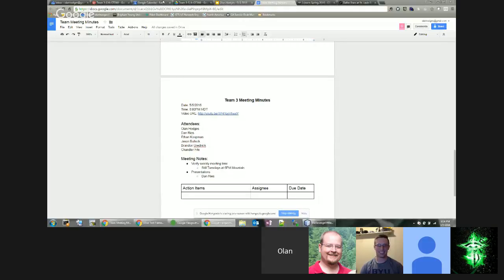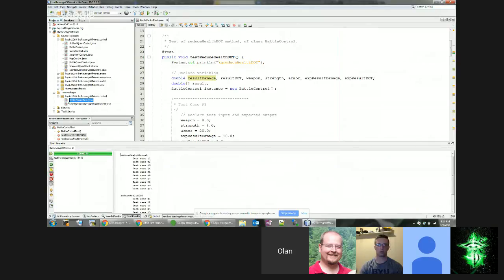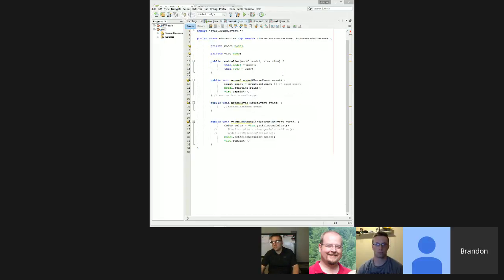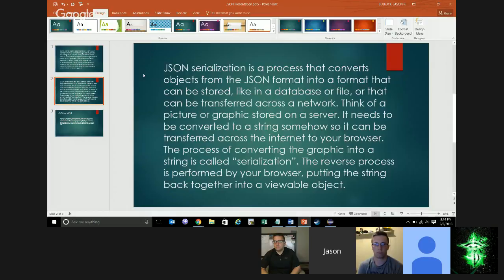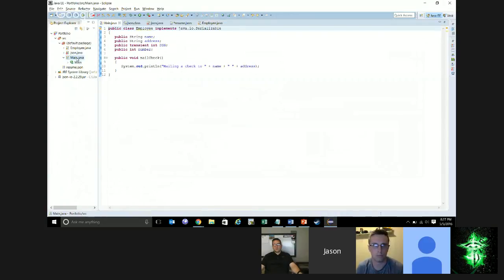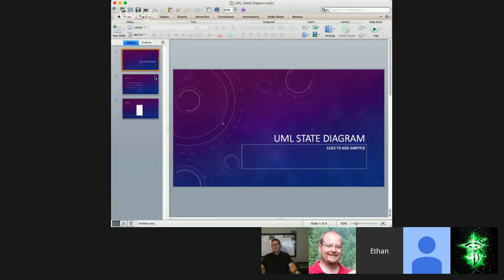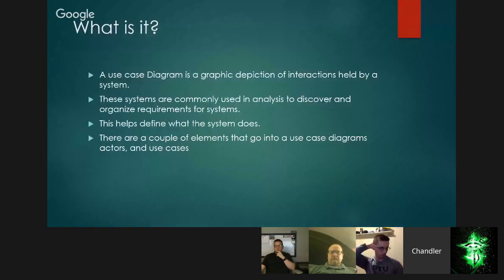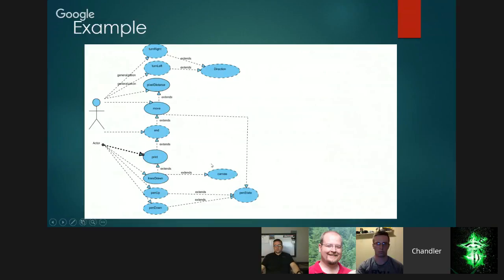Team 3-S16-CIT360 - Meeting #2